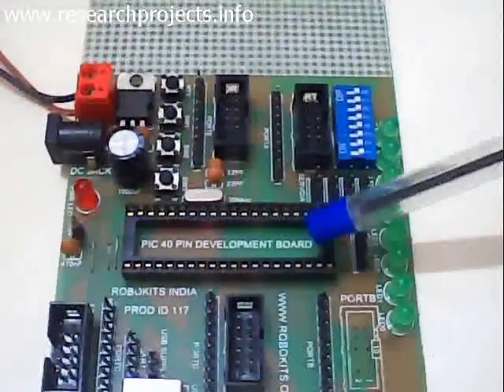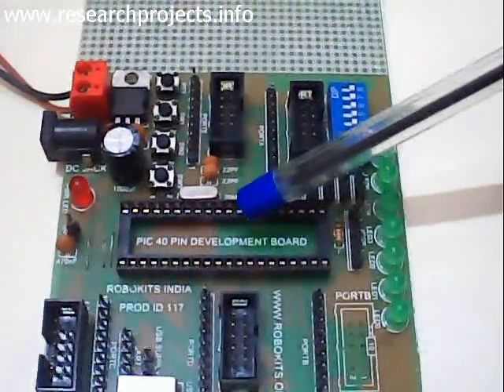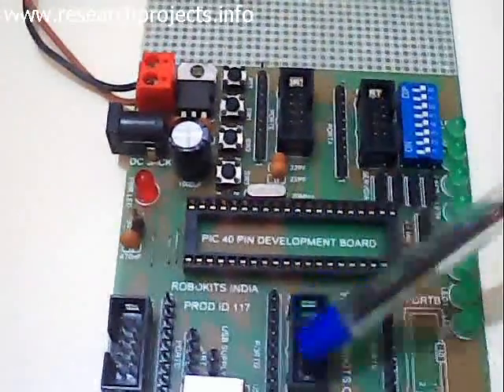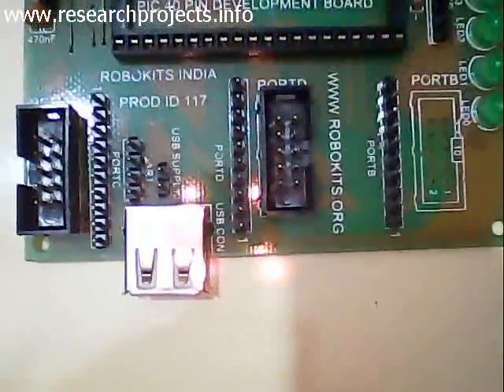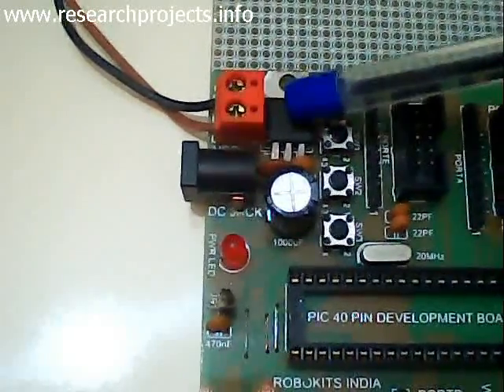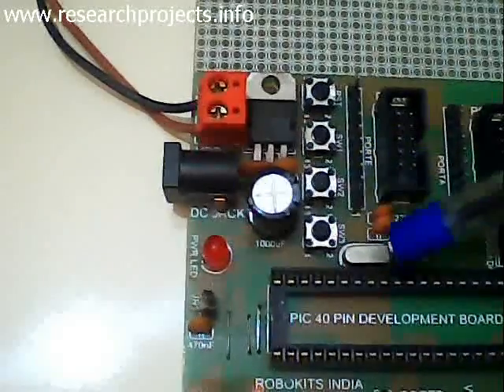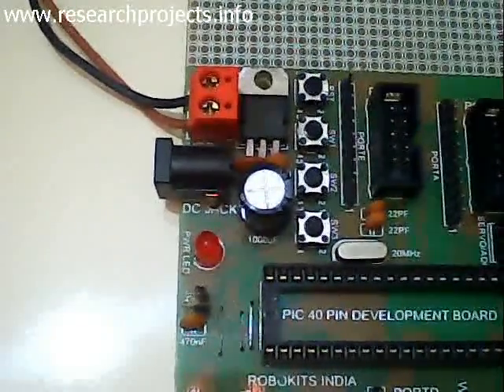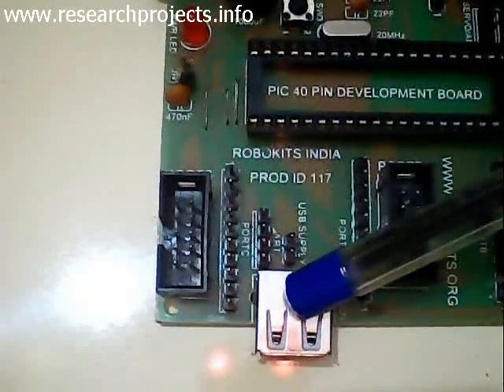Project board PIC - Embedded Systems Projects, Spares, kits and Tools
We sell Matlab projects, hardware projects, power electronics kits. Complete project codes for sale

  PAIYANOOR, OMR, CHENNAI
 IEEE based Projects For
     Final year students of B.E in
EEE, ECE, EI
M.E (Power Systems)
M.E (Applied Electronics)
M.E (Power Electronics)
Ph.D Electrical and Electronics.
Training
   Students can assemble their hardware in our Research labs. Experts will be guiding the projects.